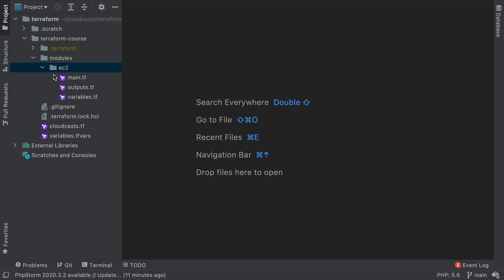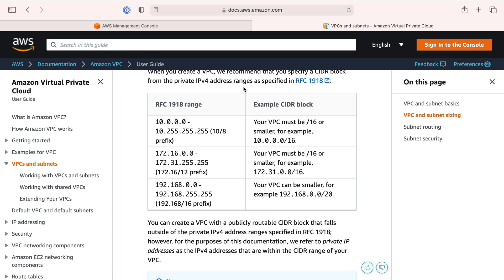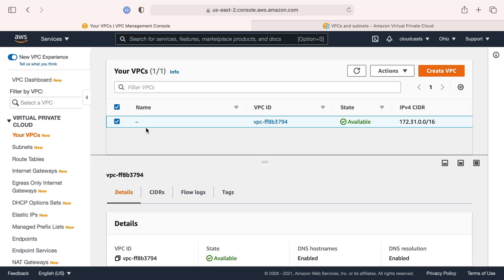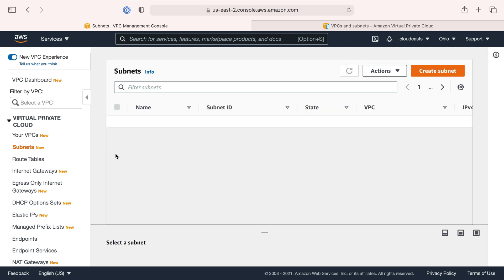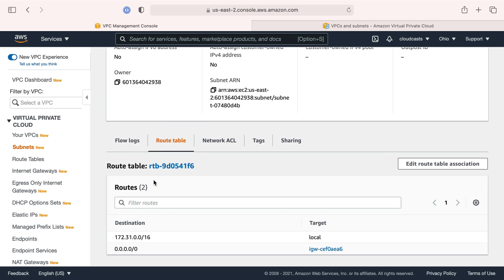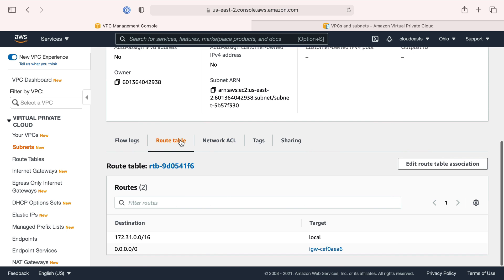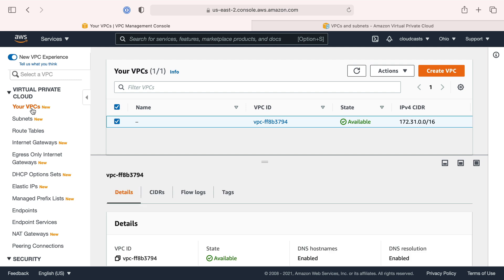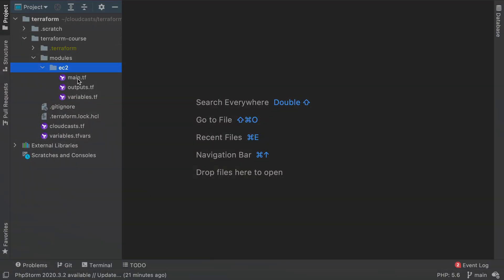A Quick Explanation of AWS VPC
We quickly cover what the AWS VPC is - Virtual Private Cloud. We discuss IP addressing, subnets, route tables, and routes.